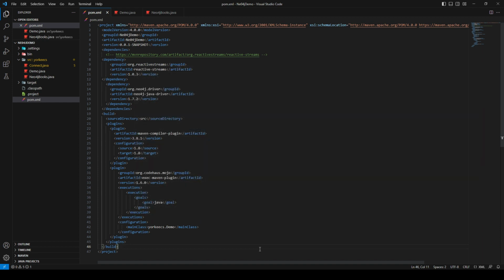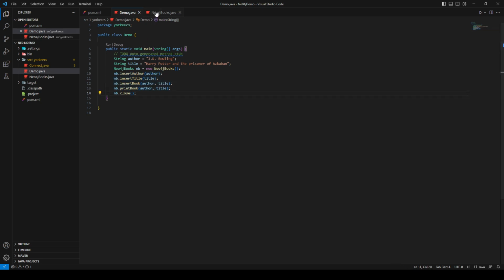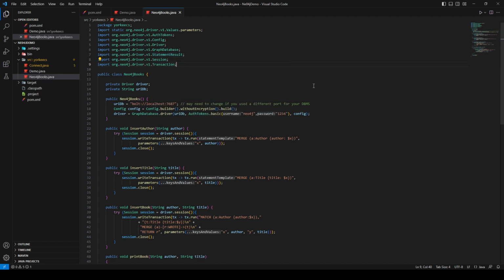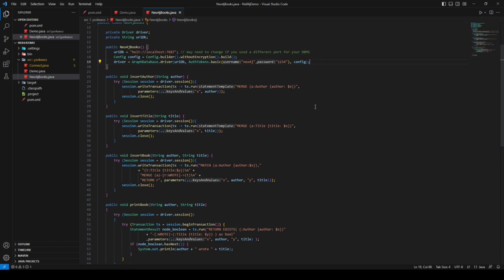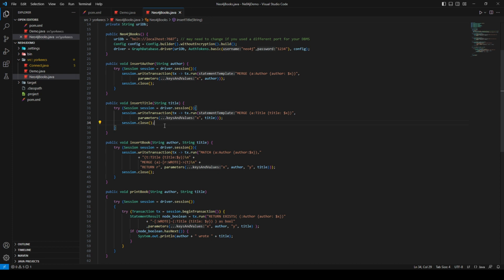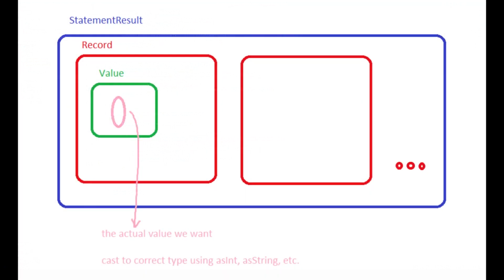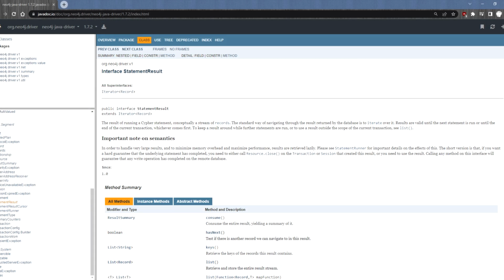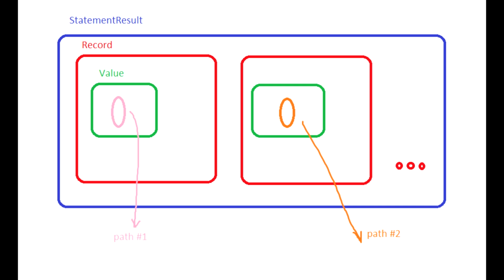Neo4j Java Demo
To me, the most important classes to look at are: StatementResult, Record, Value, and Path.